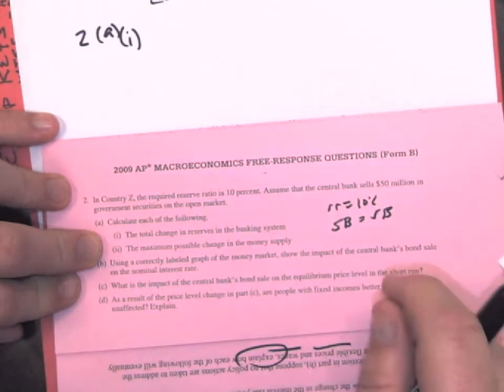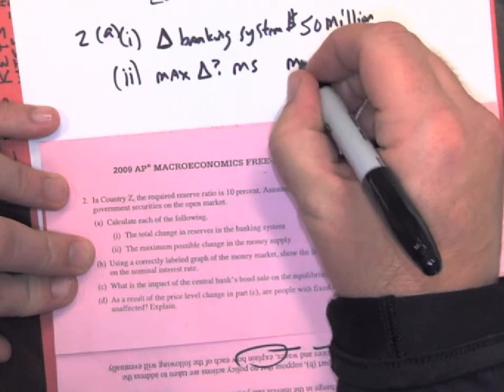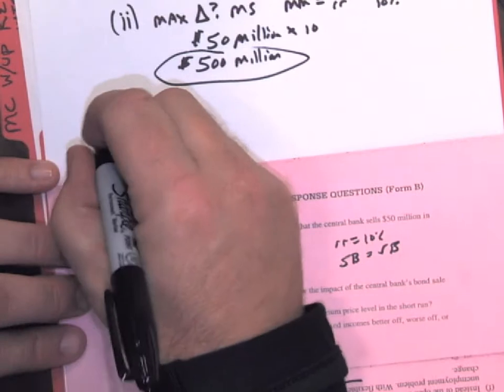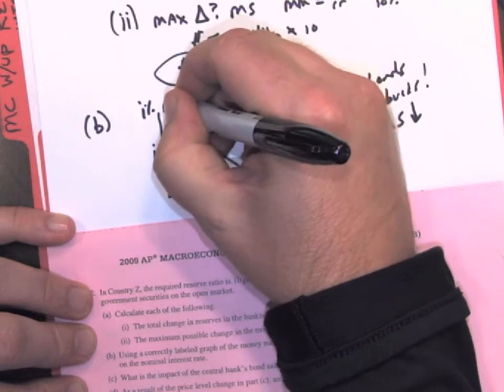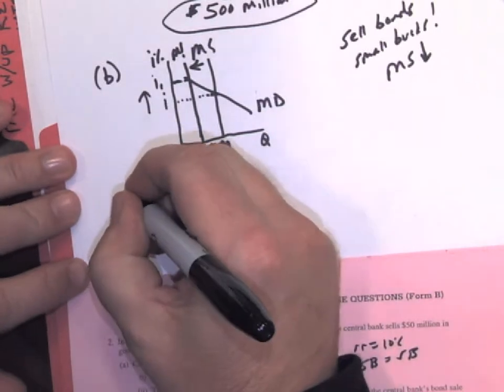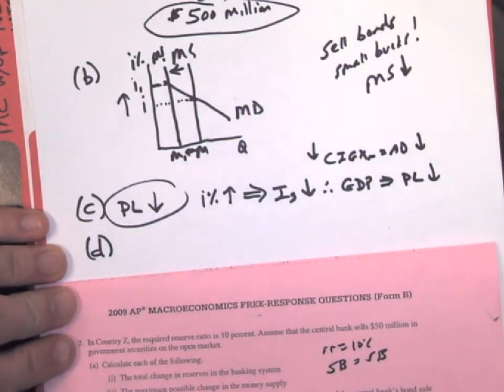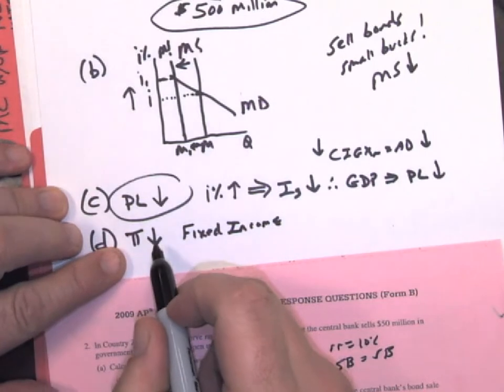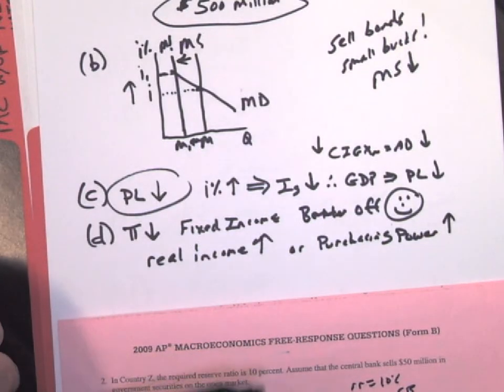2009B #2 AP Macroeconomics FRQ money market money supply